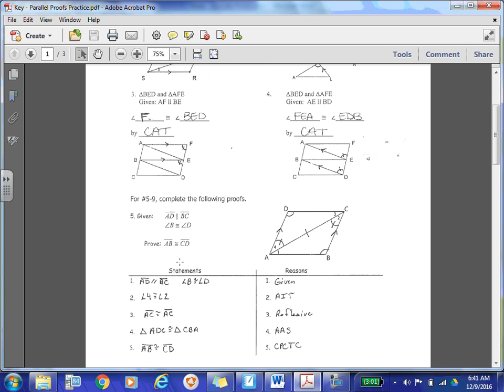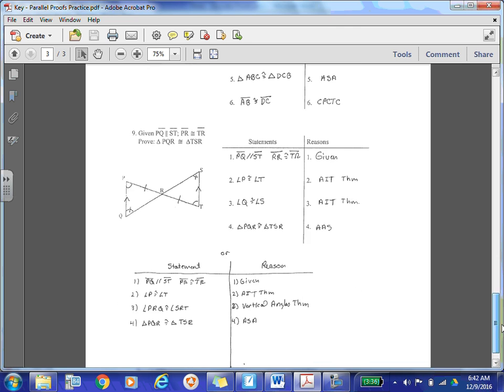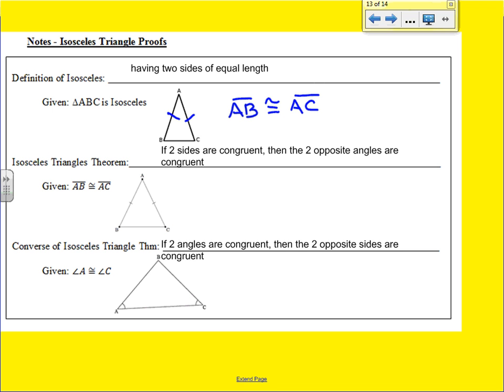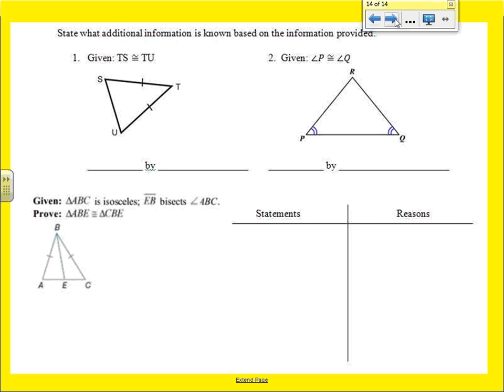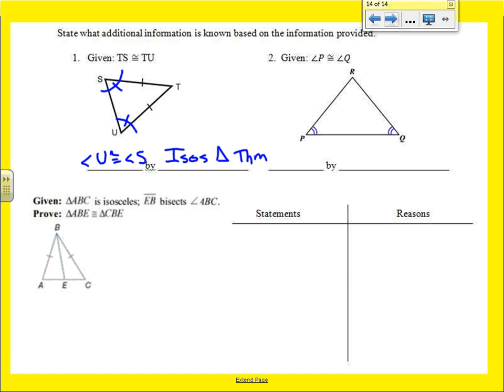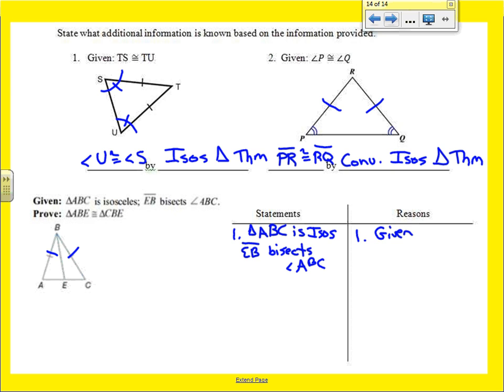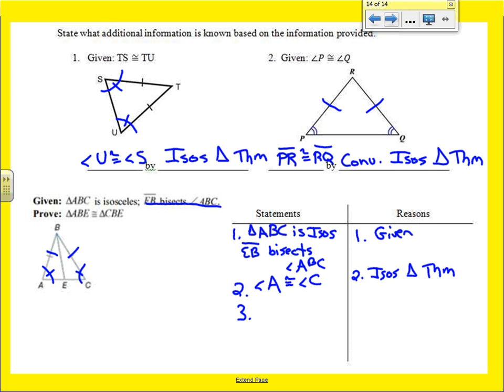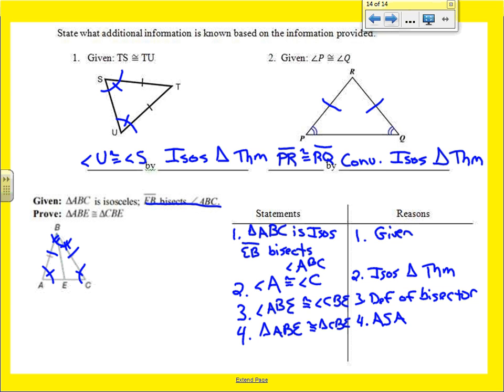Isosceles Triangles Proofs